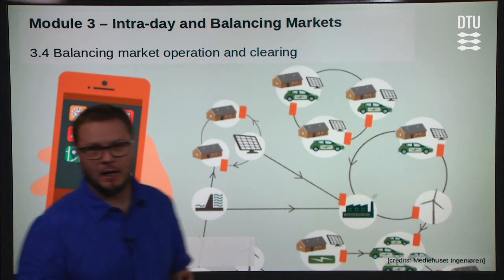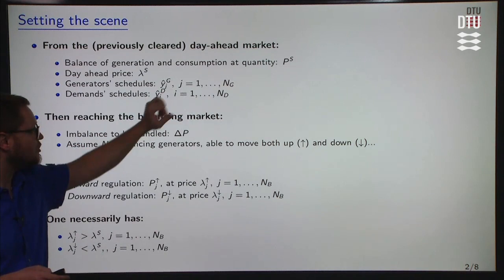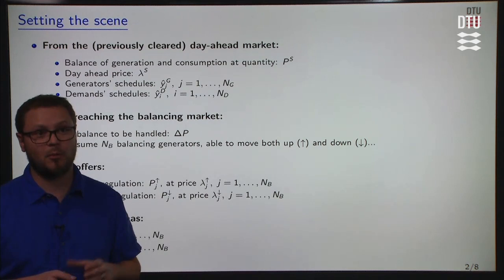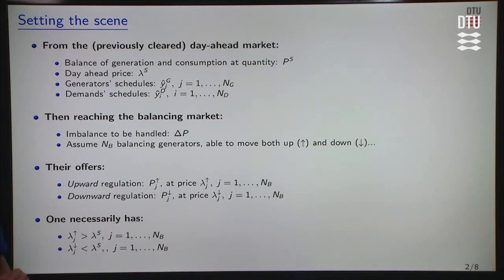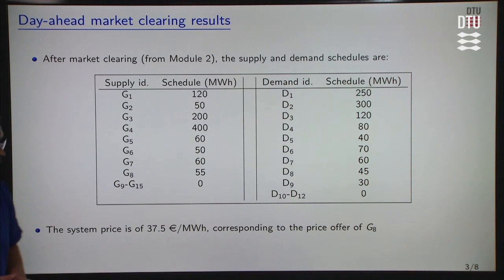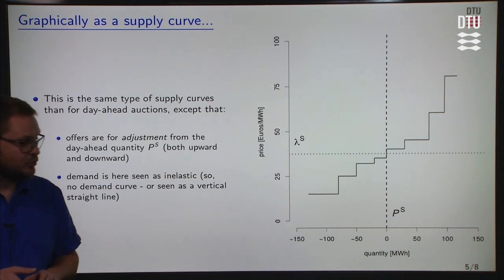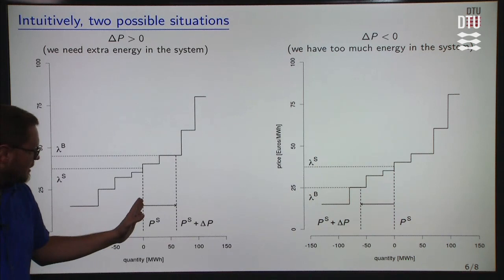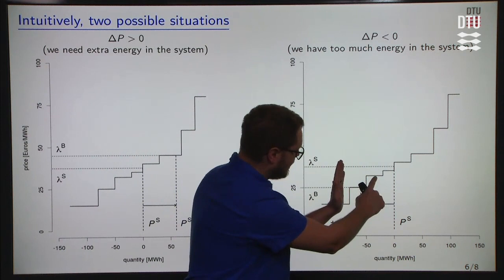Module 3: Balancing market operation and clearing